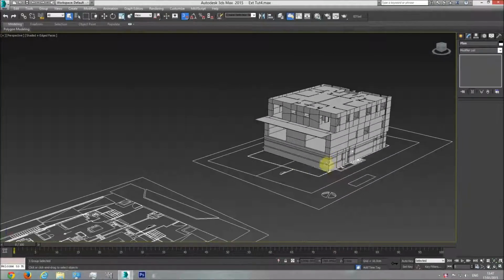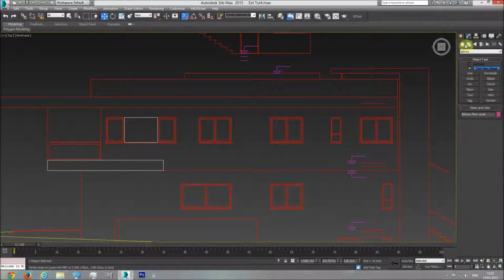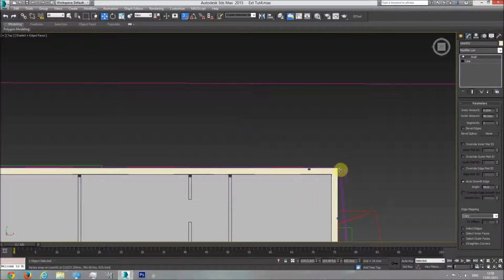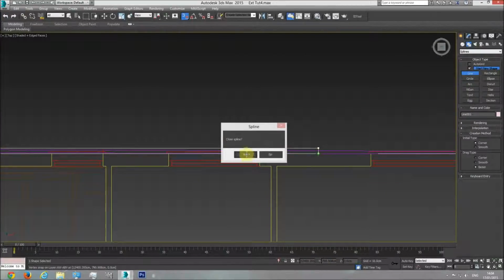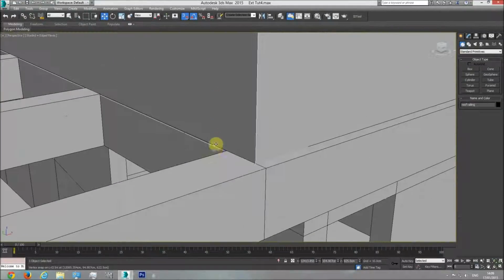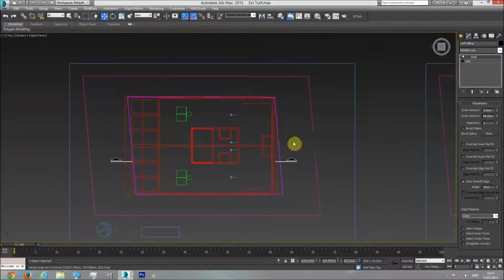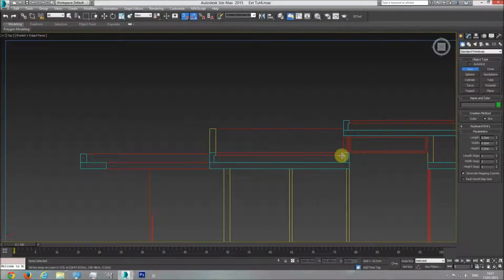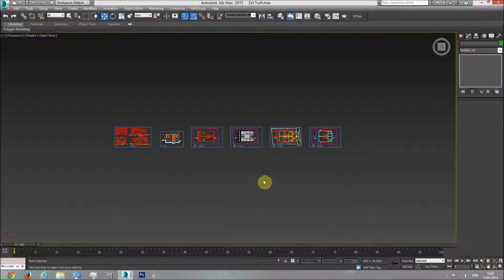3ds max Exterior modeling Part 4